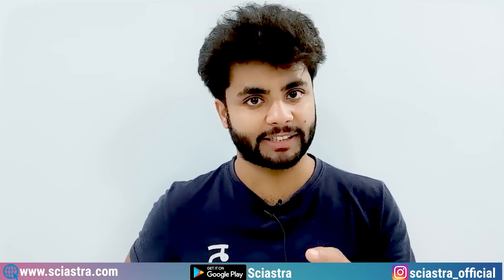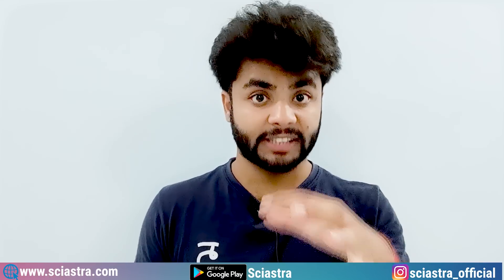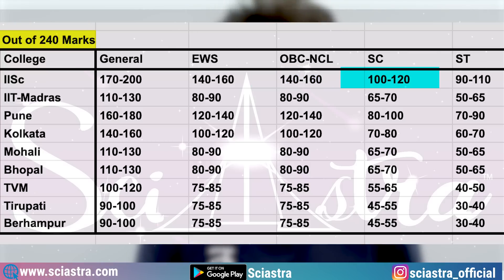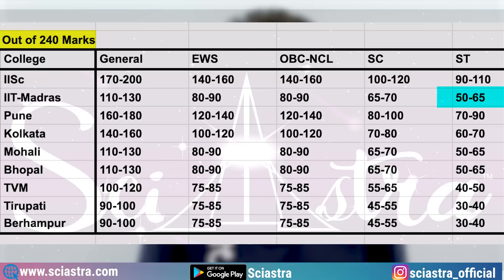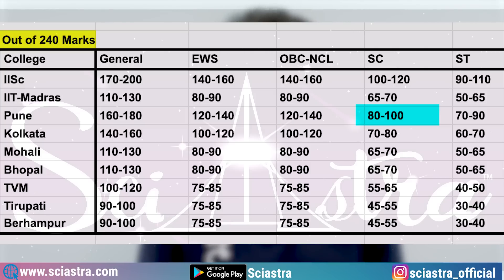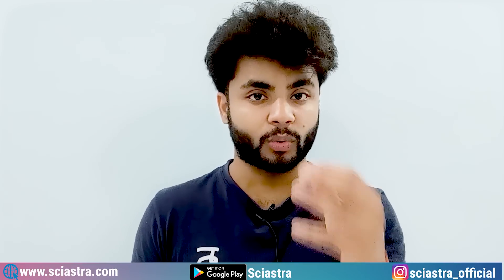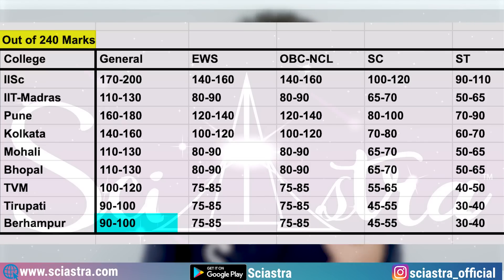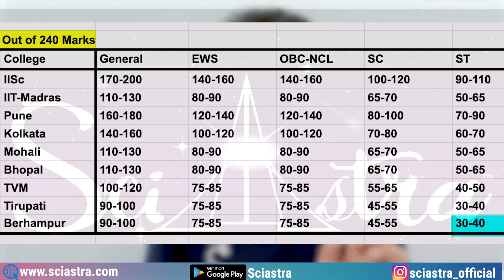IAT Cutoff Marks for- IISc, IISERs & IIT-Madras | Category-wise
Series Links-
1. IAT 2023 Everything series @1499Rs
2. NEST 2023 Everything series @1499Rs
3. IAT 2023 Mock Test Series @699
4. NEST 2023 Mock Test Series @699

1. IAT 2023 Complete Crash Course
2. NEST 2023 Complete Crash Course
3. IAT 2023 Rescue Course
4. NEST 2023 Rescue Course
5. IAT & NEST 2023 Complete Crash Course Combo
6. IAT & NEST 2023 Rescue Course Combo

IISc-
Indian Institute of Science, Bangalore offers admission to its four-year Bachelor of Science (Research) Programme in 2023. Students who will appear for the 12th standard board examination (or equivalent) in 2023 and those who have passed this examination in 2022 are eligible to apply for admission to this Programme. Admission process for applying to Four Year Bachelor of Science is opened.

IIT Madras-
The BS Programme in Medical Sciences & Engineering is a game-changing interdisciplinary programme that bridges Medicine & Engineering
The course structure involves an internship in a hospital to tie theory and practice. The courses in the programme will be taught by both medical & engineering faculty, and will provide a strong research base for students.
The Structure of Physiology Courses offered by the programme include:
Anatomy and Physiology of Organs
Mathematical Modelling of the Organ System
Pathology of the Organ System and its interaction with other systems
Diagnostics / Measurement system and Treatment Protocols